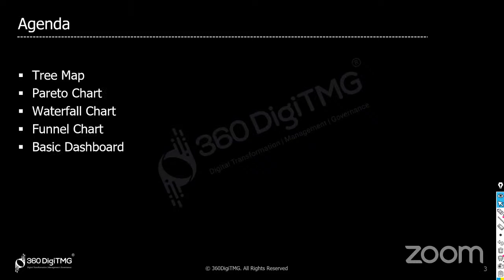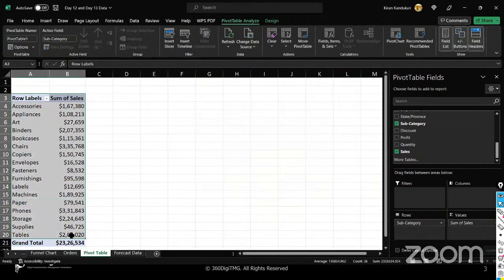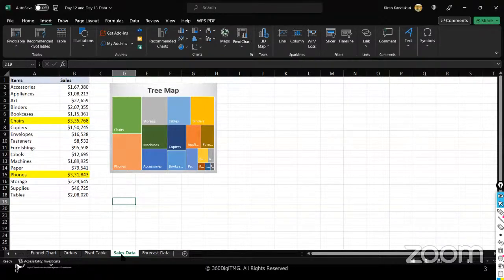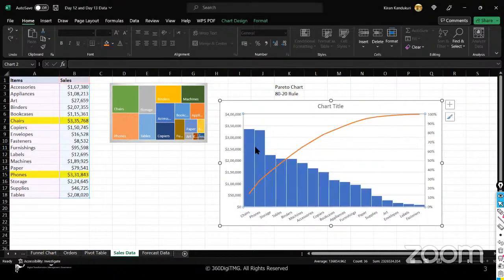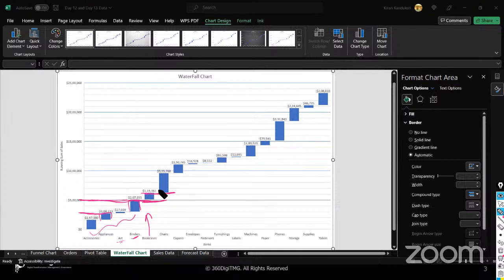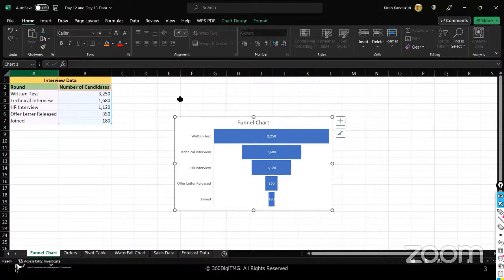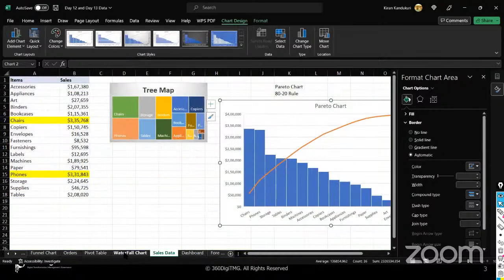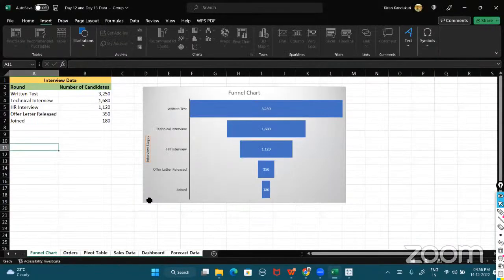Data Analytics using Excel | Day 12 | 360DigiTMG